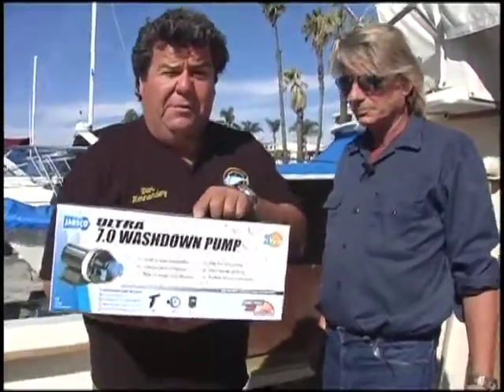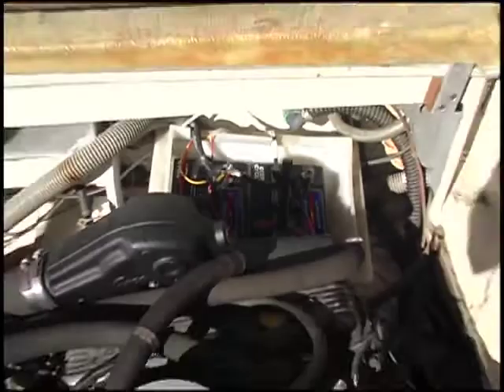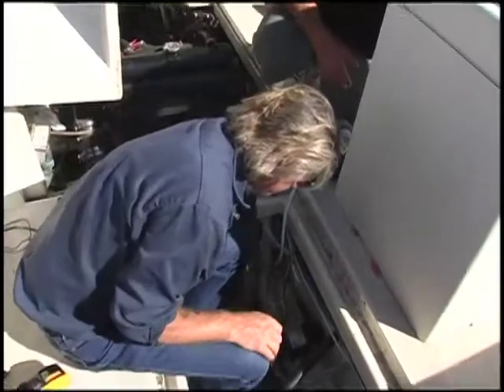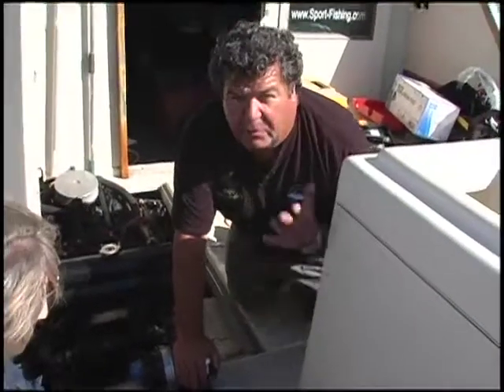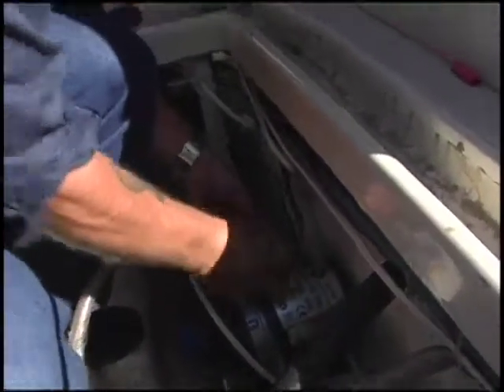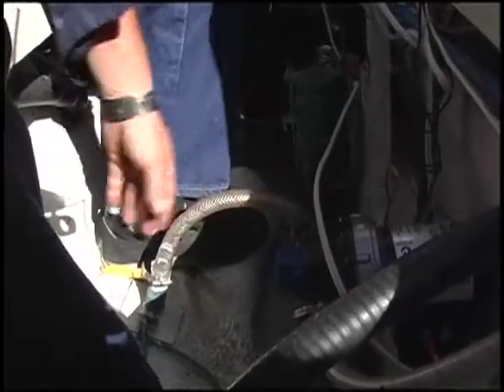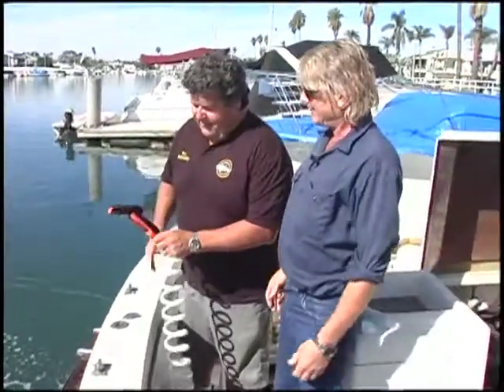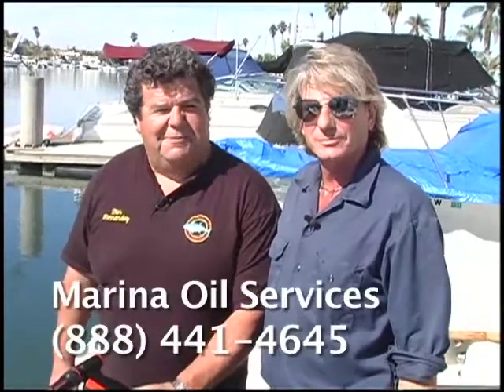Pump Install Part II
Dan Hernandez doing Pump Install